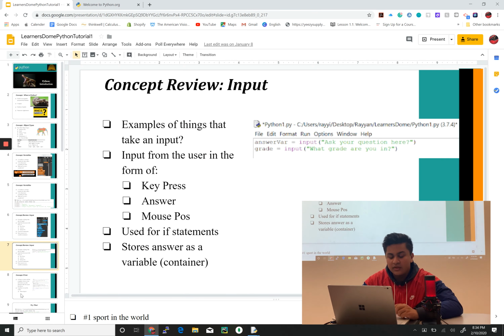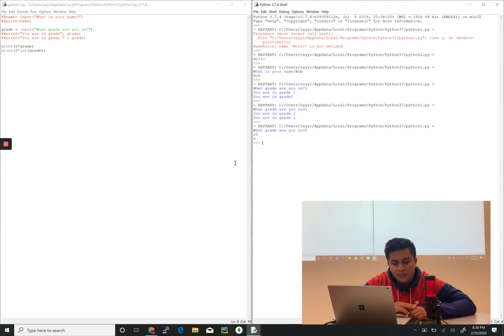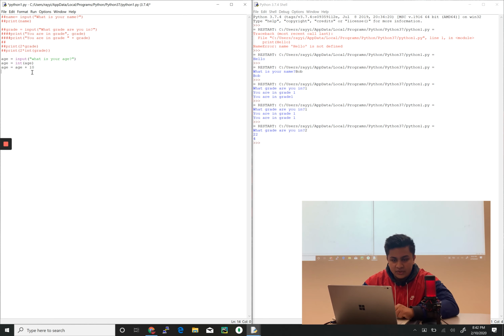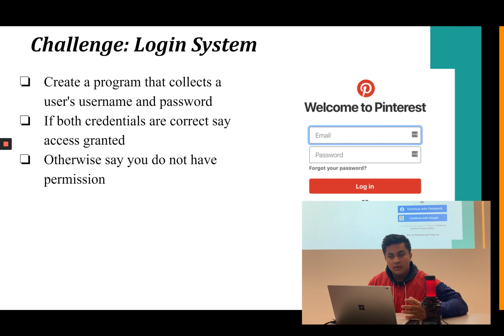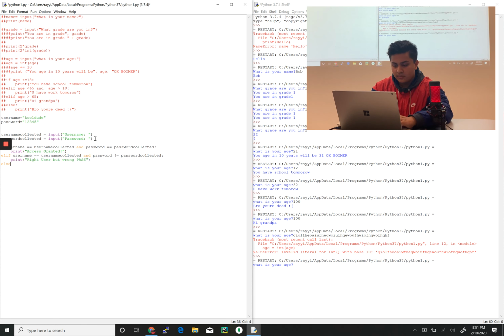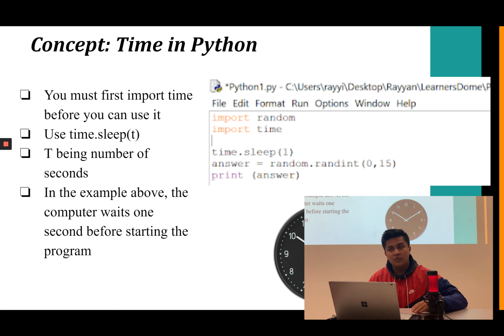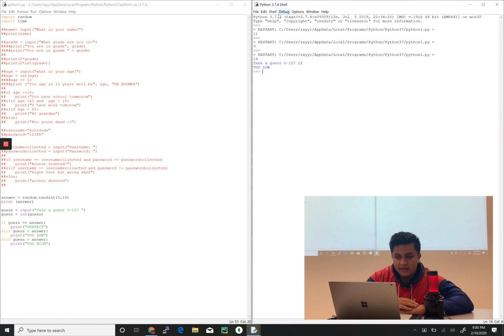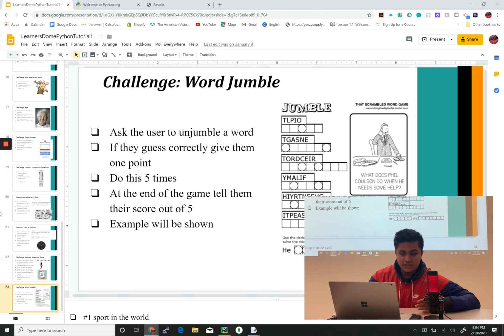Learners Dome Python Tutorial 1 I The Basics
Python Tutorial for beginners and kids - Learn Python for machine learning and web development.

The Google Slides used in this presentation can be found under the STEM curriculum section at learnersdome.org

Instructor: Rayyan Islam

CHAPTERS
0:00 CHAPTER 1: What is Python?
0:38 CHAPTER 2: Object Types in Python
2:13 CHAPTER 3: Variables in Python
3:07 CHAPTER 4: Input in Python
4:06 CHAPTER 5: Print in Python
4:38 CHAPTER 6: Downloading Python IDLE
4:50 CHAPTER 7: Basics of IDLE and Writing your First Program
6:04 CHAPTER 8: Practicing how to Take an Input
7:13 CHAPTER 9: Joining Strings and Variables in one Print Statement
9:39 CHAPTER 10: Converting Data between Strings, Integers, and Floats
11:54 CHAPTER 11: Operators (Addition, Subtraction, Multiplication, etc.)
13:27 CHAPTER 12: If, Elif, and Else Statements
14:22 CHAPTER 13: Challenge 1 - Age in the Next Decade Challenge
17:03 CHAPTER 14: Challenge 2 - Custom Message Challenge
20:59 CHAPTER 15: Challenge 3 - Login System
26:12 CHAPTER 16: Challenge 4 - Convert Temperatures (Try on your own)
26:49 CHAPTER 17: Random in Python
27:54 CHAPTER 18: Time in Python
28:43 CHAPTER 19: Challenge 5 - Number Guessing Game
34:48 CHAPTER 20: Challenge 6 - Word Jumble (Try on your own)
36:54 CHAPTER 21: Outro